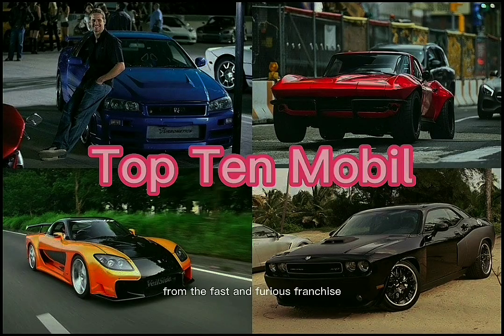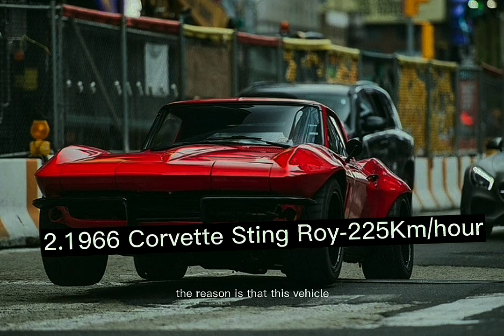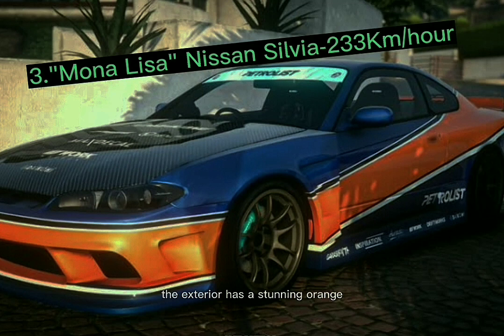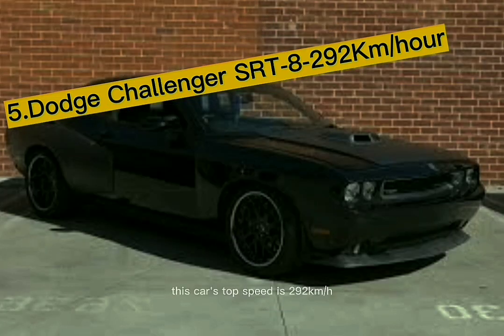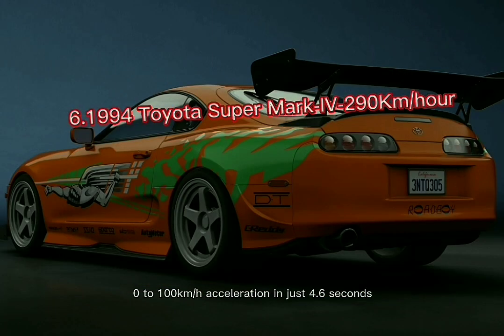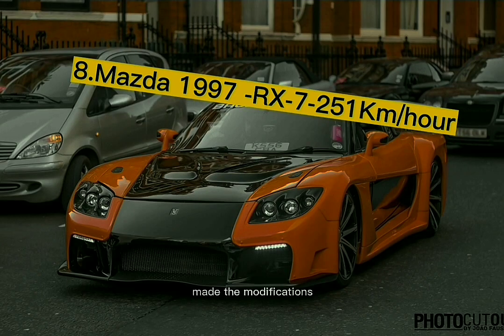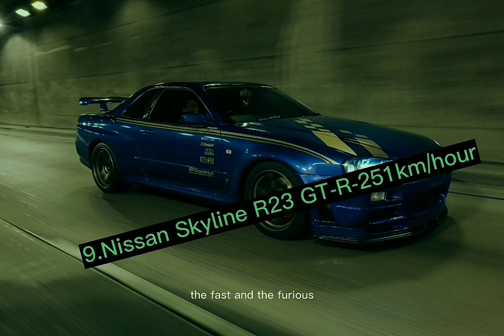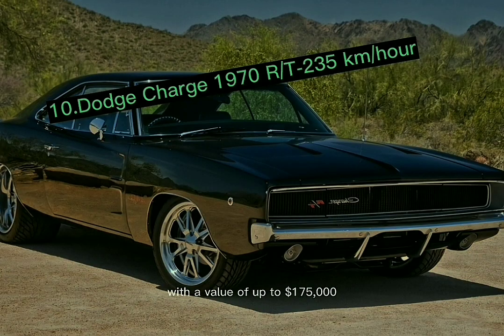Top ten cars and speed car in fast farious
Top Ten Name Car in the fast farious
1.1973 Plymouth Barracuda – 183 Km/hour
2.1966 Corvette Sting Ray – 225 Km/hour
3. “Mona Lisa” Nissan Silvia – 233 Km/hour
4.Lykan Hypersport – 395 Km/hour
5.Dodge Challenger SRT-8 – 292 Km/hour
6.1994 Toyota Supra Mark-IV – 290 Km/hour
7.Mitsubishi Lancer Evolution VII – 252 Km/hour
8.Mazda 1997 RX-7 – 251 Km/hour
9.Nissan Skyline R34 GT-R – 251 Km/hour
10. Dodge Charger 1970 R/T – 235 Km/hour

Tag..
Luxury car
Speed car
Cool car
Sport car
Fast farious car

luxury car
speed car
cool car
sport car
fast n farious